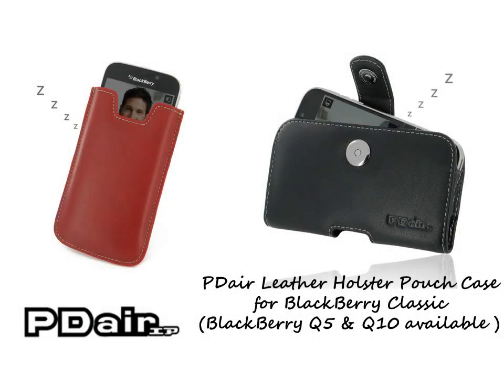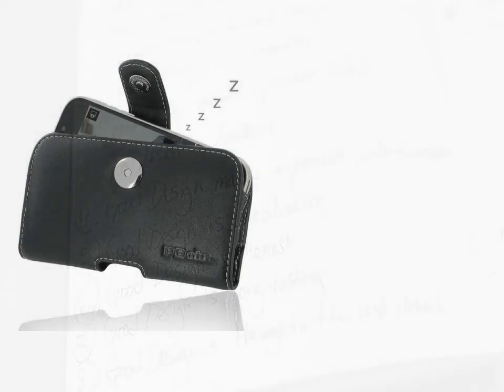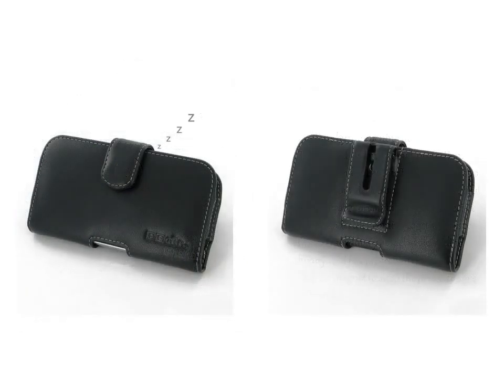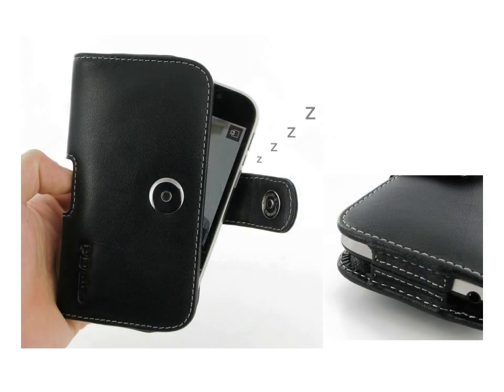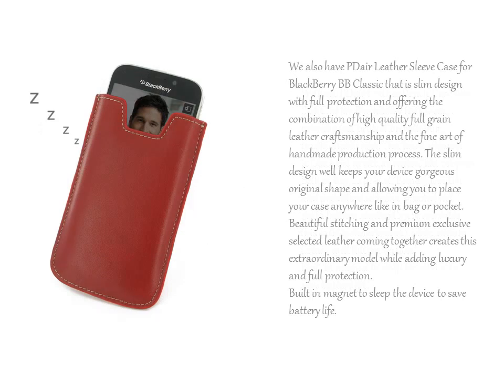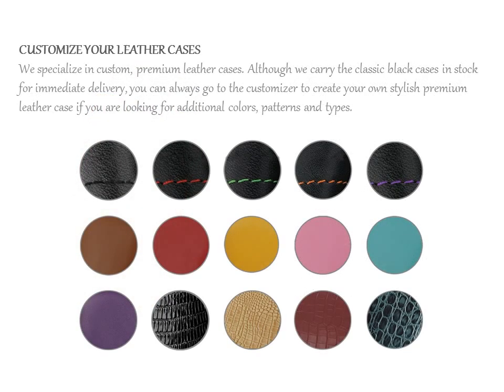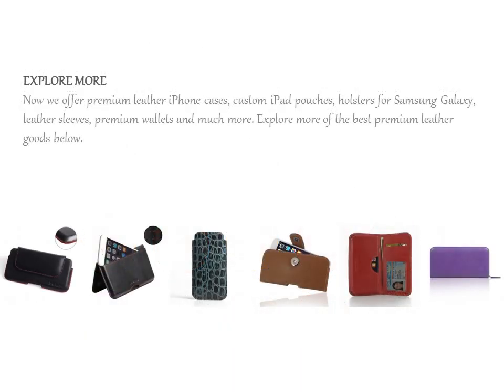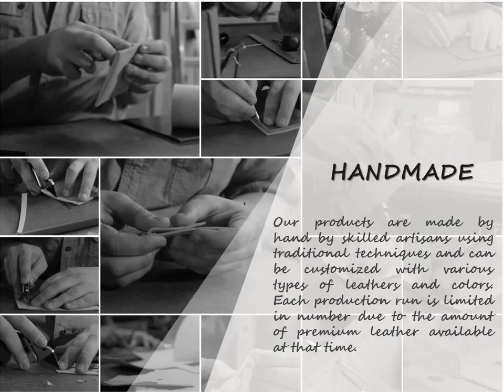PDair Handmade Pouch Holster Case for BlackBerry Classic , BlackBerry Q10 and Q5 Sleeve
PDair Leather Holster Case for BlackBerry BB Classic allows you to carry your device on belt easily. You can remove your device anytime by the opening at the bottom. Traditional design and full protection. Added comfort Leather Belt Clip allows you to place your device on your Belt. Beautiful stitching and premium exclusive selected full grain leather coming together creates this extraordinary model while adding luxury and full protection.
Built in magnet to sleep the device to save battery life.